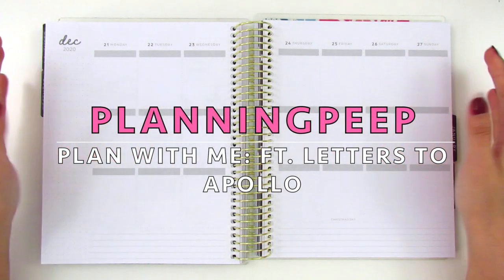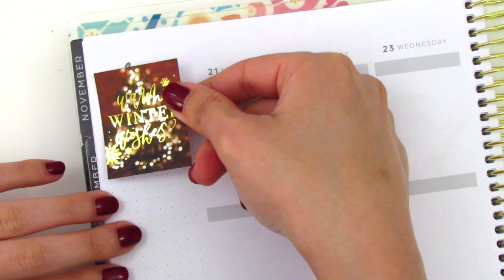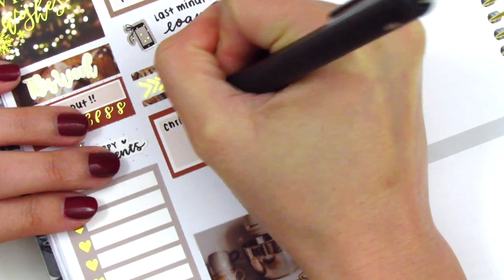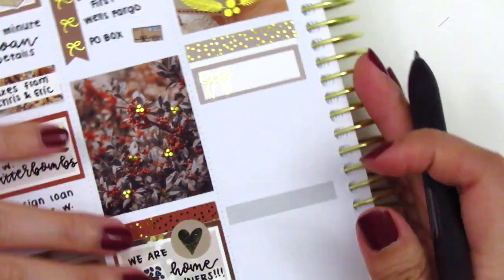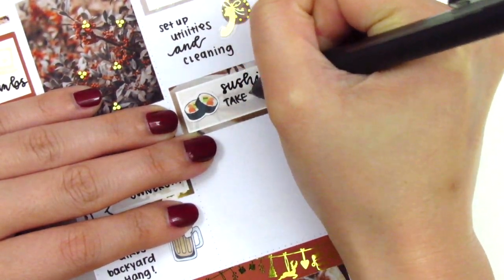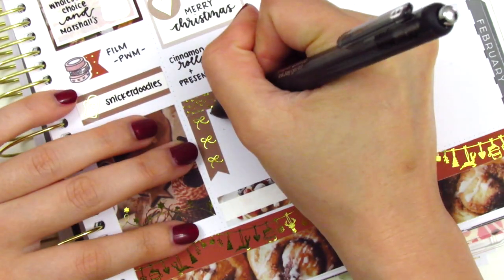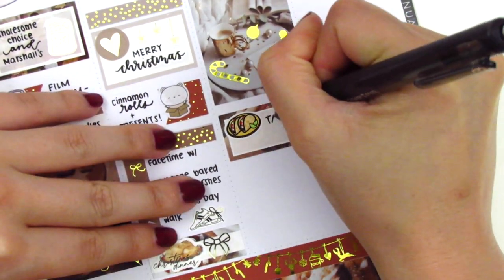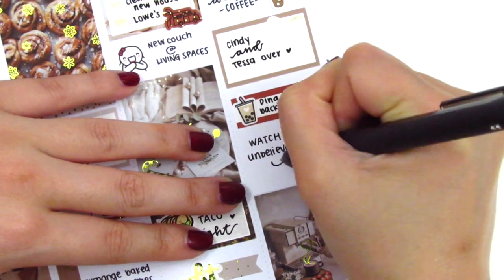Christmas Plan with Me: Ft. Letters to Apollo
HAPPY MAIL:
Sherry H.

Planner Just for You: SHERRY10 for 10% of $15+